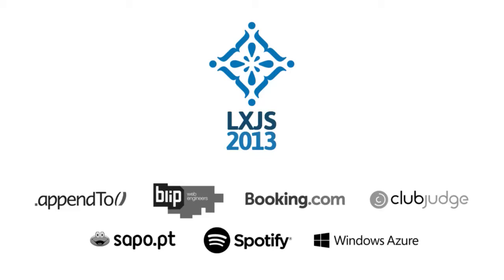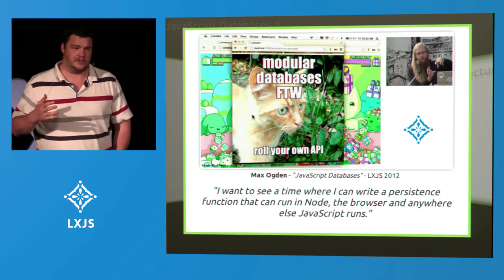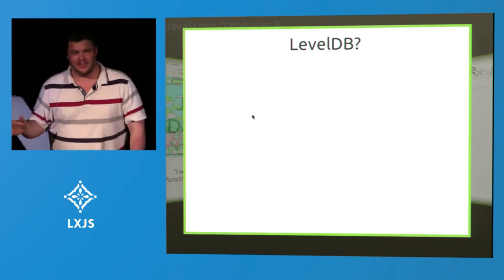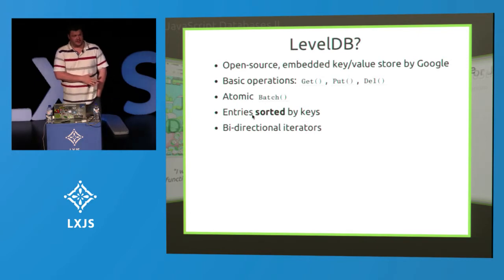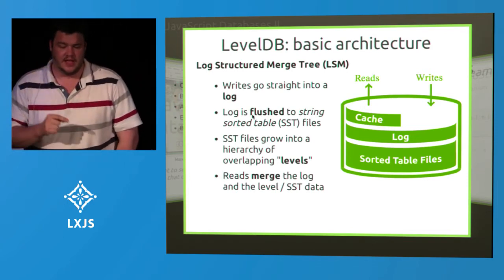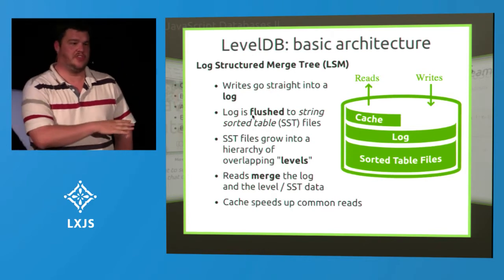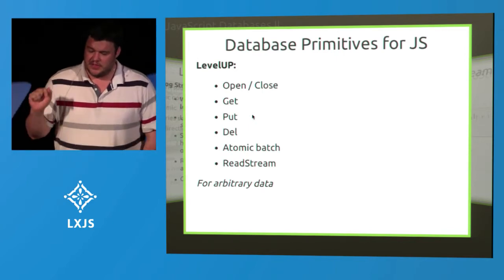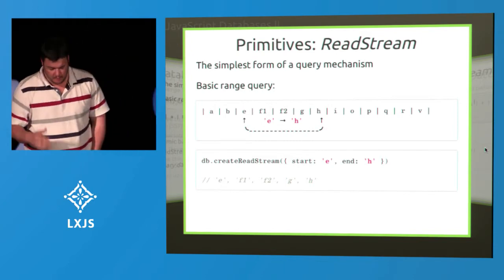LXJS 2013 - Rod Vagg - JavaScript Databases 2